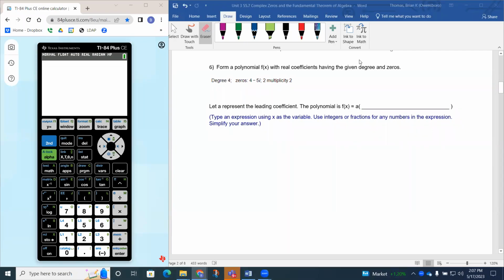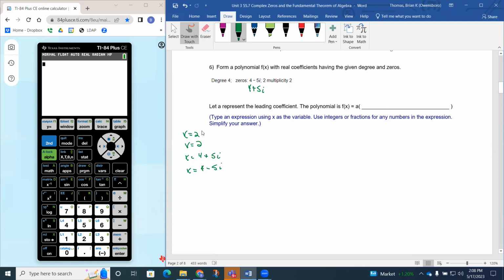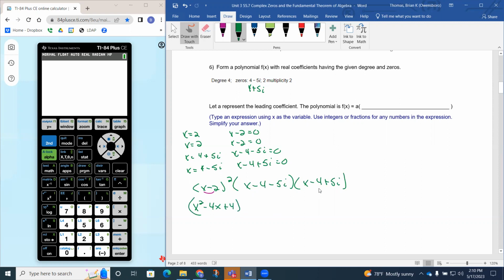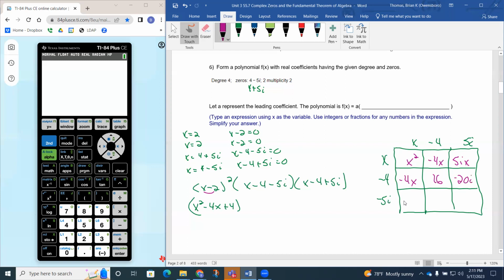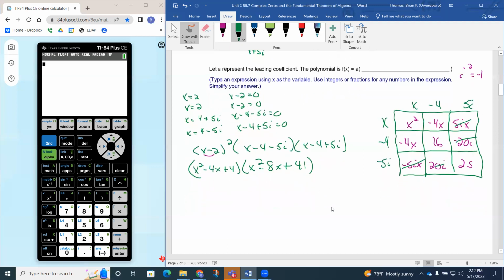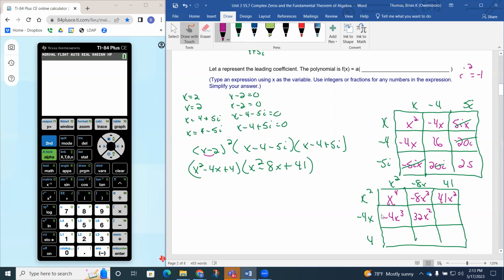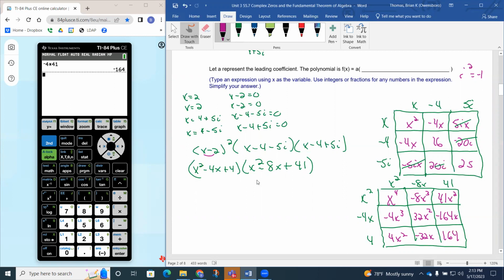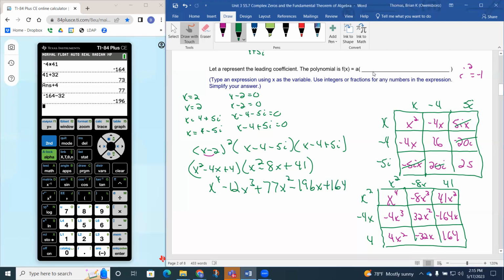U3 5.7 Question 6